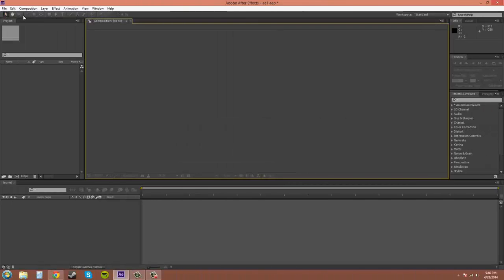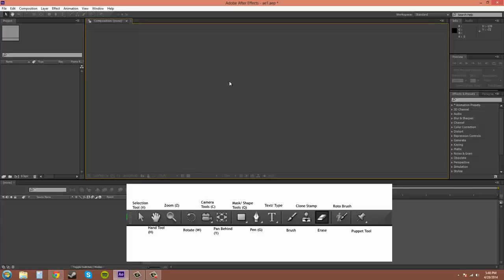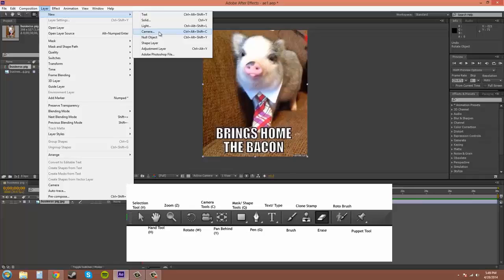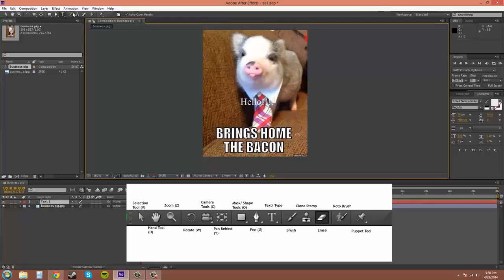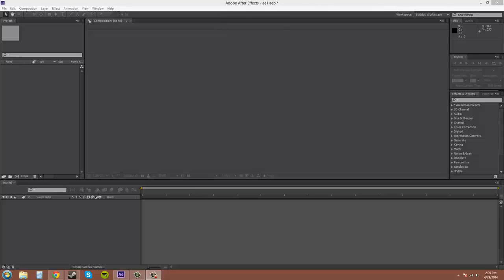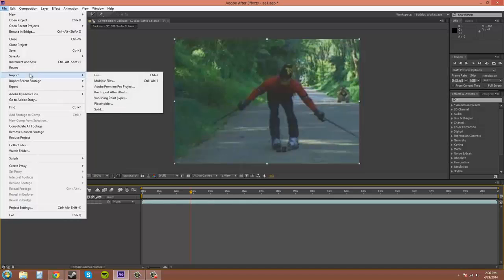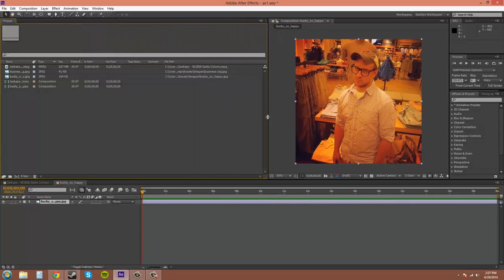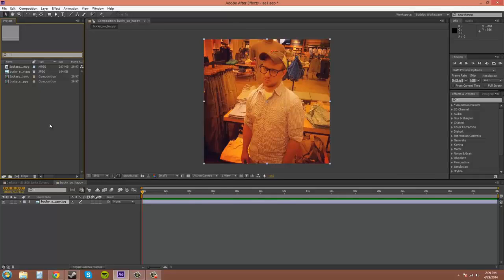2. Adobe After Effects CS6 Lecture - 2 Tools Panel & Project Panel